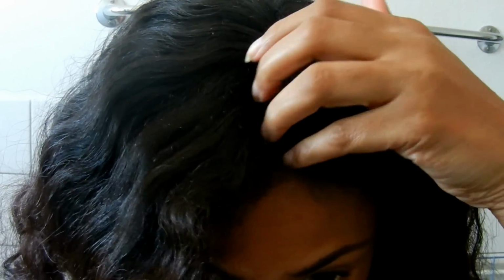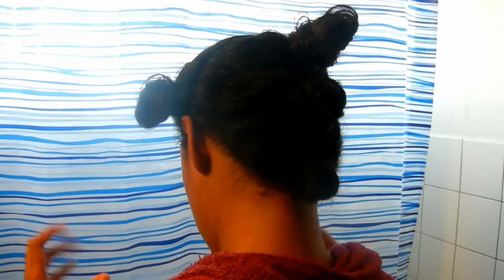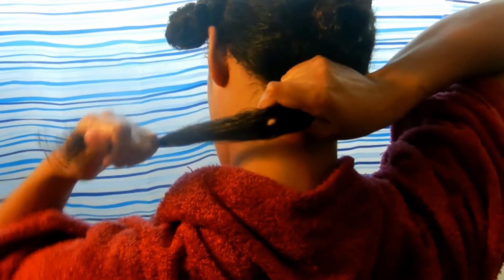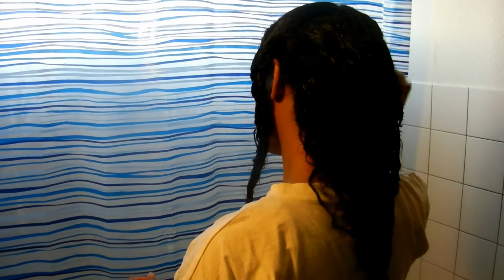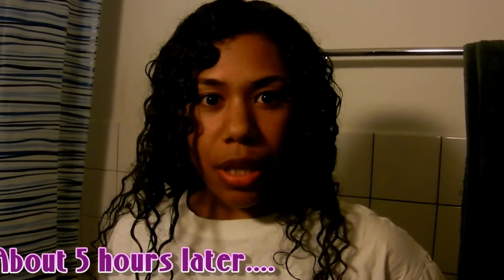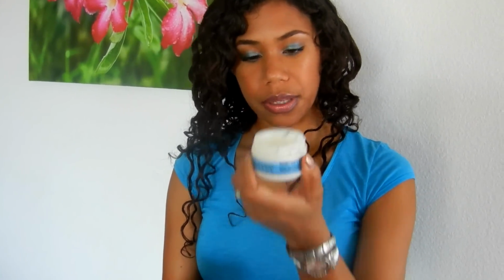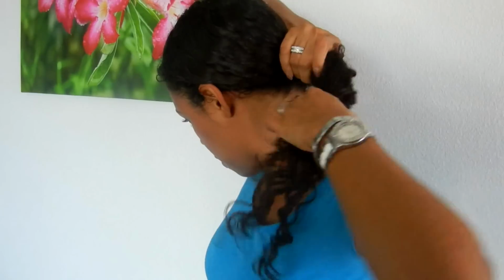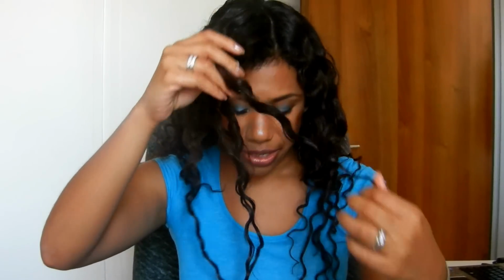How I Style My Naturally Curly Hair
Hey guys! I've finally managed to do this video. Another long one but I wanted to make sure that you guys could see the whole process from beginning to end. Please let me know if you have any questions about anything I mentioned or didn't mention in the video.
Products I used here are the Samy Curl Cream and Mousse, the yellow range for Curly hair. Also, please watch in HD to get a better look at the whole routine.